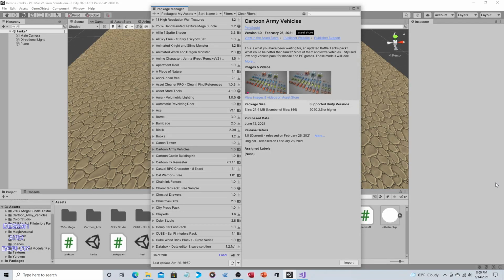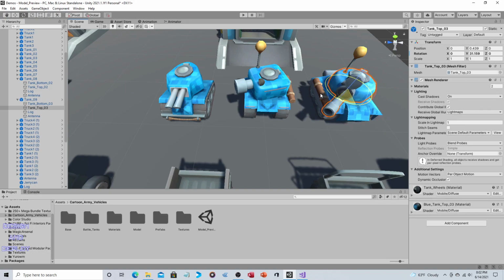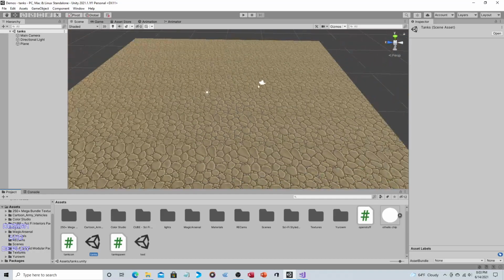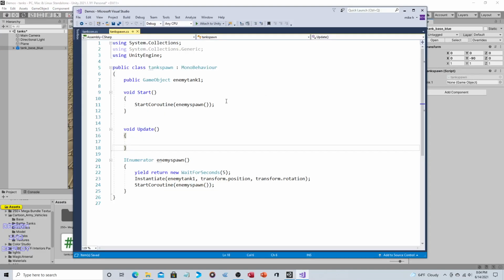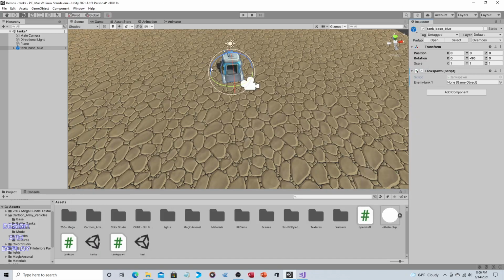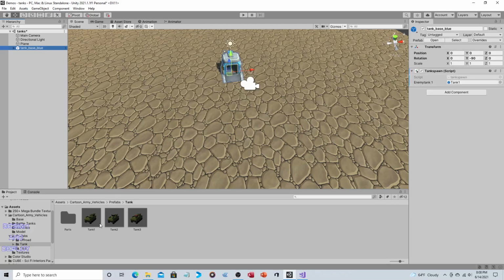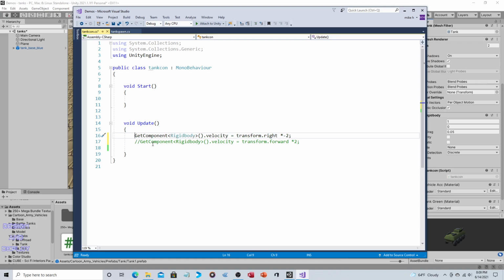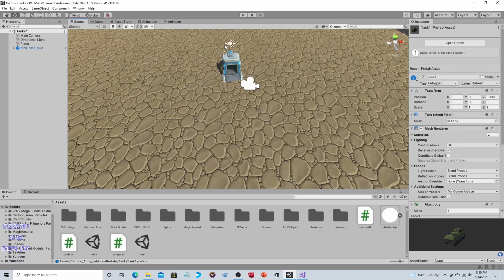Unity Asset Review - Cartoon Army Vehicle by Polysquid